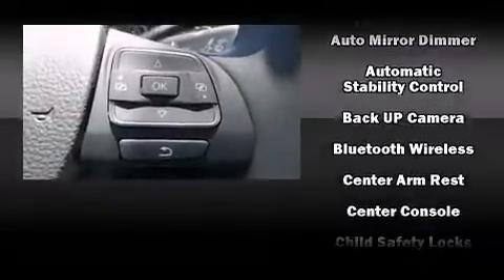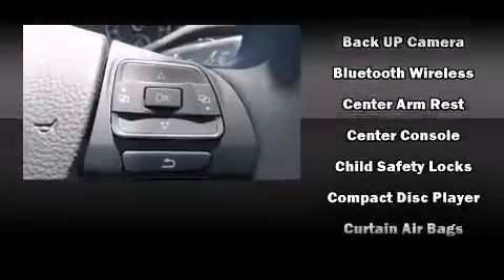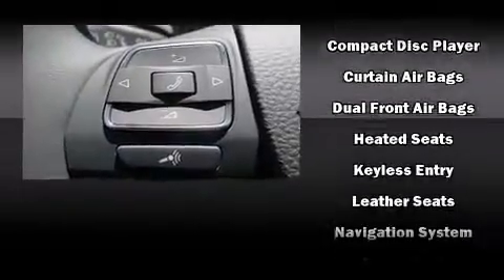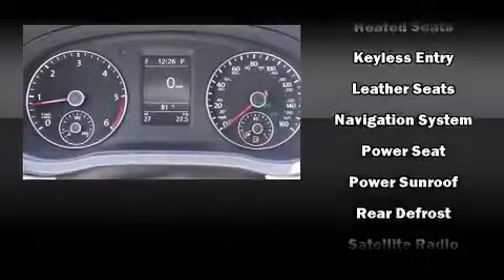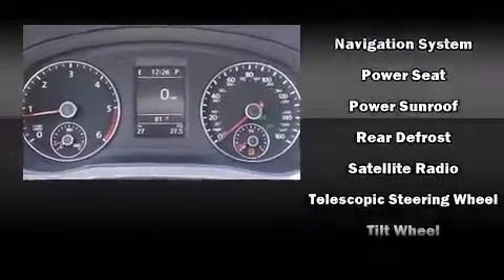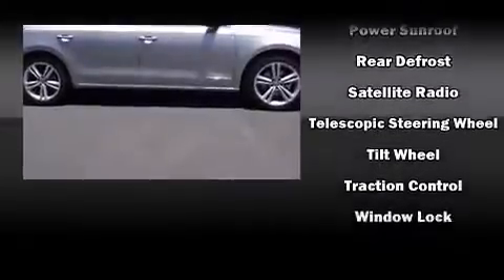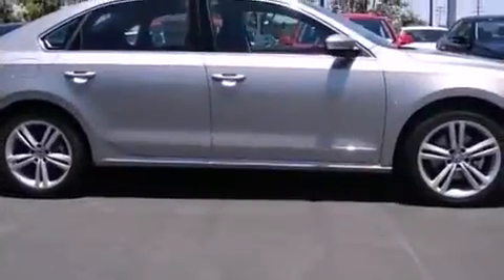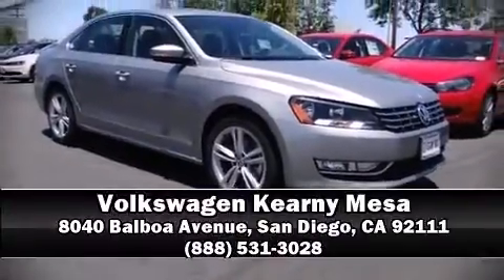2014 Volkswagen Passat 2.0L TDI SE w/Sunroof/Nav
Come test drive this 2014 Volkswagen Passat. This 4 door, 5 passenger sedan offers the features and options for which you've been searching. Performance and efficiency are both prioritized thanks to the 2 liter 4 cylinder engine, and for added security, dynamic Stability Control supplements the drivetrain. The modern diesel powerplant assures both clean emissions as well as maximum power output from as little fuel as possible. The engine breathes better thanks to a turbocharger, improving both performance and economy. The following features are included: delay-off headlights, front and rear reading lights, a leather steering wheel, an automatic dimming rear-view mirror, air conditioning, power moon roof, and 1-touch window functionality. Audio features include a CD player with MP3 capability, and 8 speakers, providing excellent sound throughout the cabin. Volkswagen ensures the safety and security of its passengers with equipment such as: dual front impact airbags with occupant sensing airbag, front SIDE impact airbags, traction control, brake assist, ignition disabling, an emergency communication system, and 4 wheel disc brakes with ABS. This car was designed with safety in mind, allowing you to drive with even greater assurance. We know that you have high expectations, and we enjoy the challenge of meeting and exceeding them! Stop by our dealership or give us a call for more information.